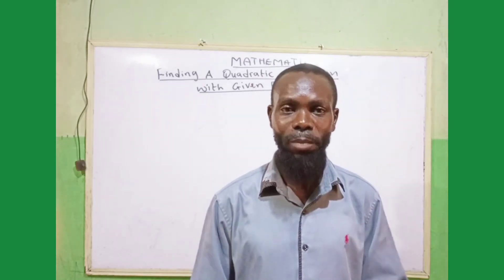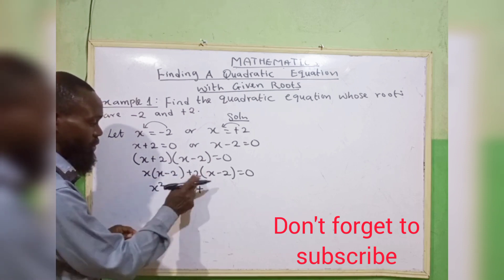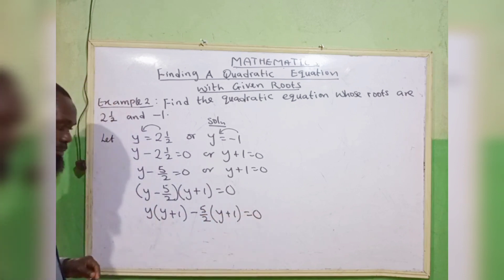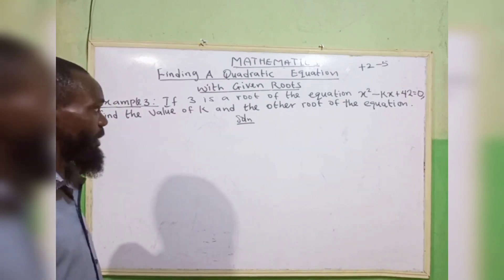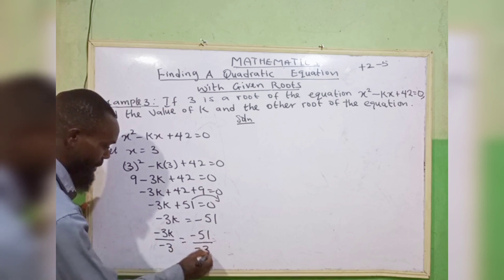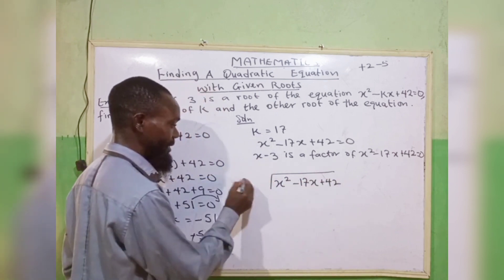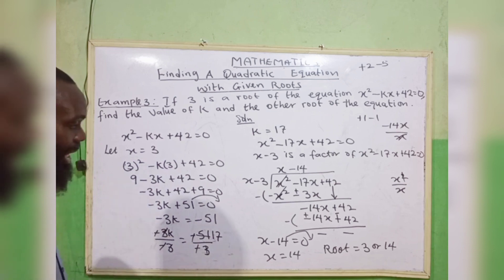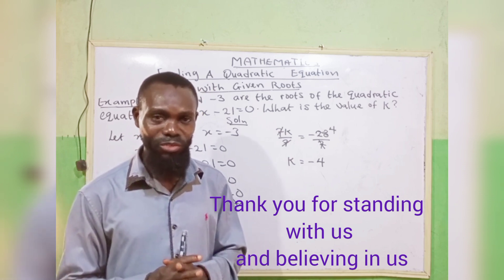Finding A Quadratic Equation with Given Roots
Quadratic equation is another important topic in Mathematics. A quadratic equation is one who has a power of two and equals to zero or a value. In this lesson, learners will be able to:
I. understand the rules guiding the quadratic equations;
II. determine easily two digits that can be used to calculate the quadratic equations;
III. understand how to find the factors in quadratic equations;
IV. determine the how to calculate the quadratic equation of a difference of two squares
V. calculate the quadratic equations from a given roots;
VI. calculate different roots given a root or factor.